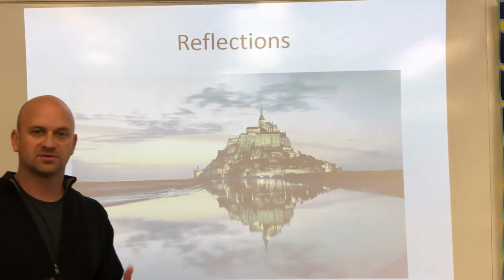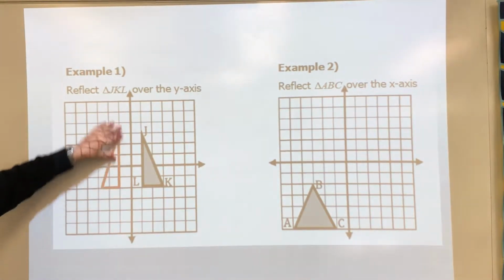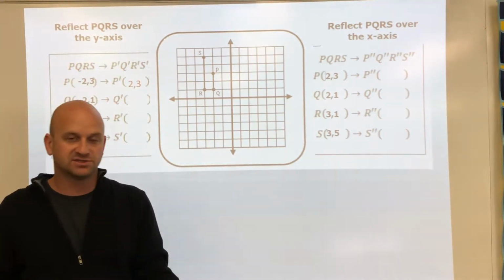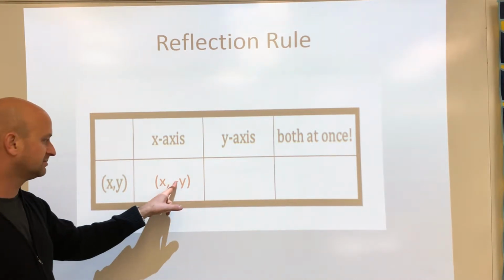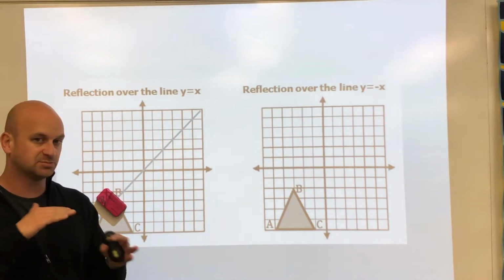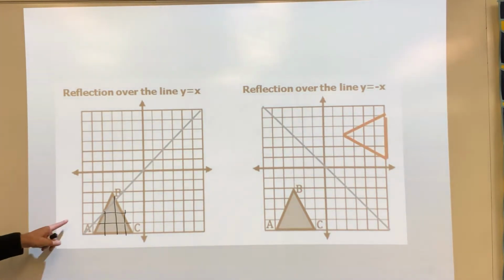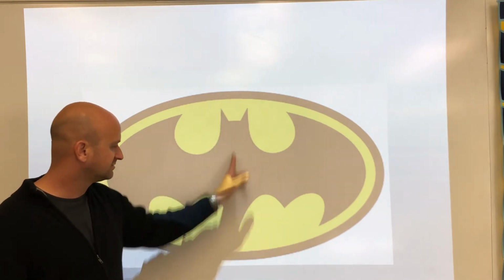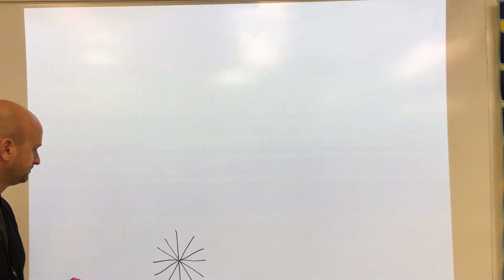Unit 2 Lesson 2- Reflections